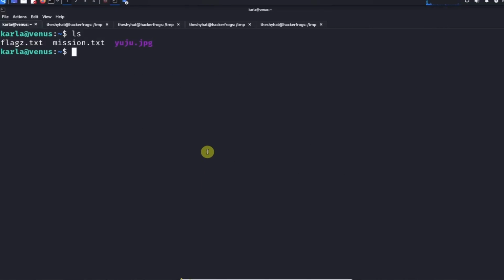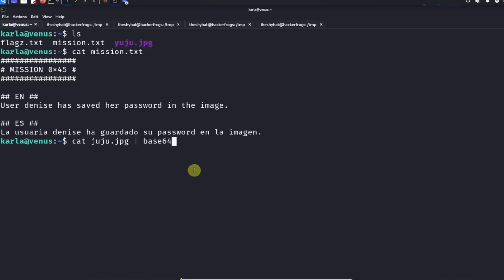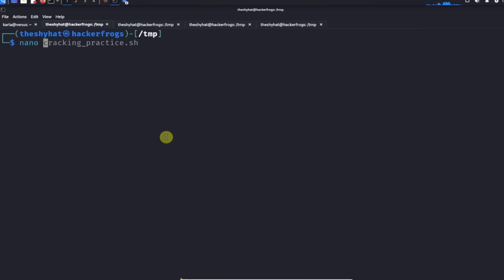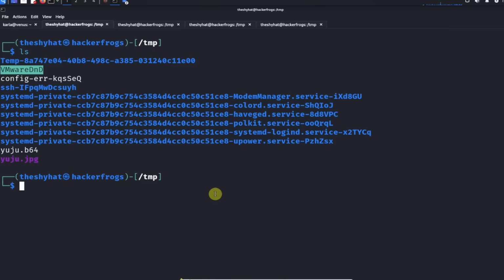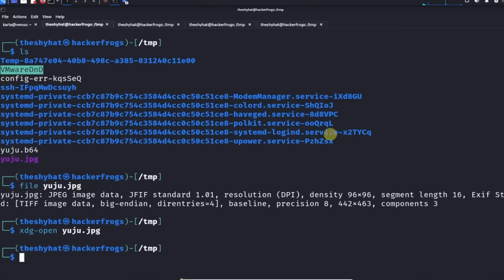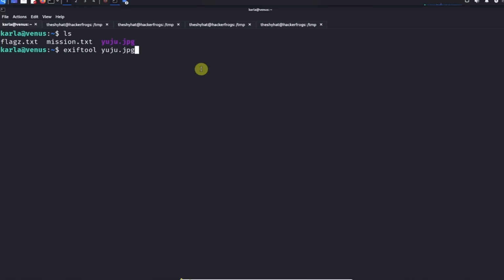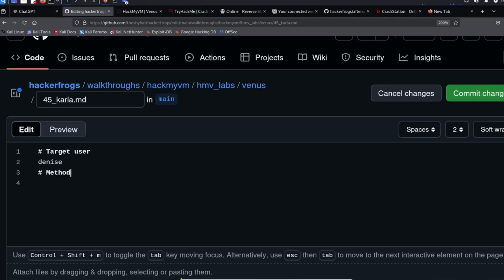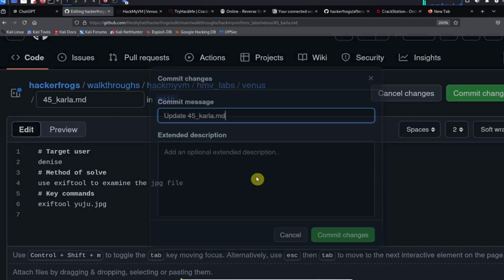HackMyVM - Venus CTF labs - Level 45: Karla - Picture File Forensics - Exiftool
Use this command on the terminal to login to the level:
Password is gYAmvWY3I7yDKRf